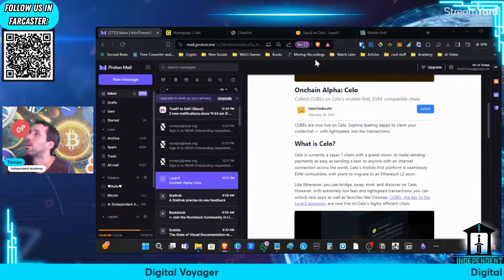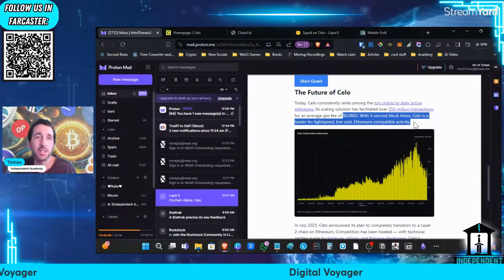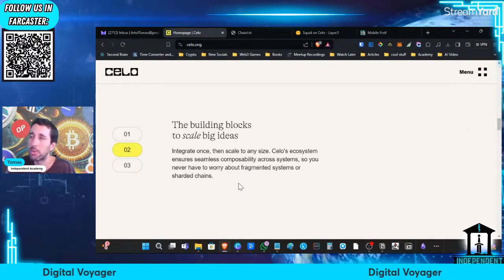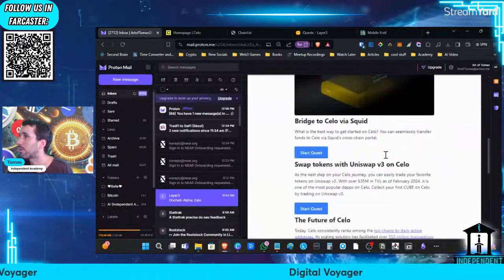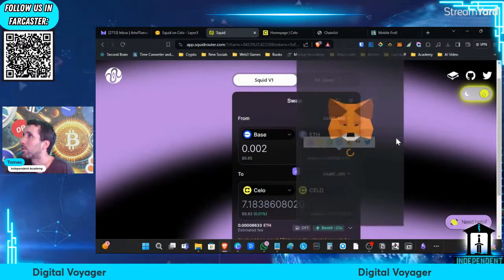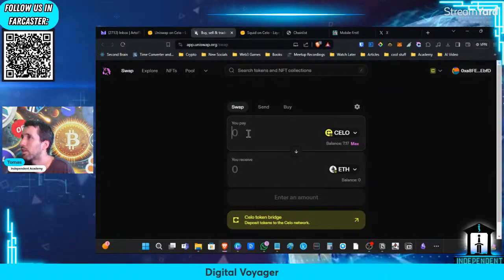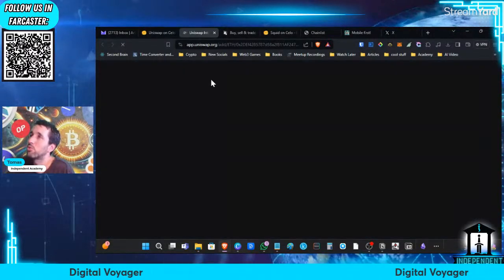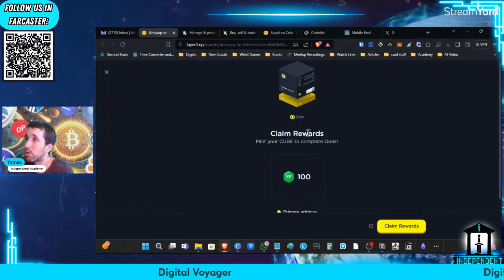Intro to CELO the mobile first Blockchain Revolution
In the upcoming episode of "Digital Voyager," titled "Intro to CELO: The Mobile-First Blockchain Revolution," we embark on an exploratory journey into the CELO blockchain. Known for its exceptional focus on mobile accessibility, CELO stands out as a pioneering ecosystem in the blockchain world, boasting one of the most active user bases. This episode is dedicated to unraveling the intricacies of CELO, a platform designed with the mobile user in mind, making blockchain technology more accessible and practical for everyday use.

As we dive into CELO's Layer 3 platform, we'll tackle the initial tasks together, live, providing a hands-on learning experience. Our exploration will not just be about understanding the technicalities of CELO but also about appreciating its mission to bring blockchain to the masses through mobile optimization. This approach breaks down barriers, allowing for a broader adoption of blockchain technology, especially in regions where mobile phones are the primary means of internet access.

Join us in this live session as we navigate the CELO ecosystem, experiencing firsthand its user-friendly interface, engaging with its community-driven projects, and understanding its contribution to the global blockchain revolution. Whether you're a seasoned blockchain enthusiast or new to the space, this episode promises to offer valuable insights into how mobile-first strategies can significantly impact the accessibility and utility of blockchain technology.

"Intro to CELO: The Mobile-First Blockchain Revolution" is more than just an episode; it's a journey into the future of blockchain, where mobility, inclusivity, and innovation converge. Let's explore, experiment, and learn together in the dynamic world of CELO, paving the way for a more connected and blockchain-empowered global community.